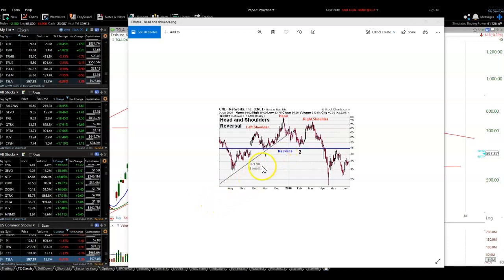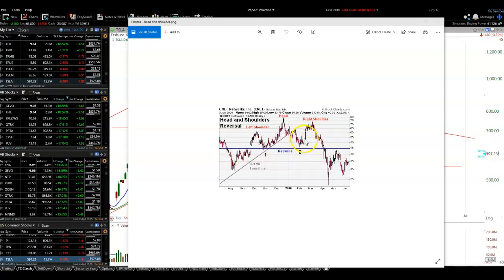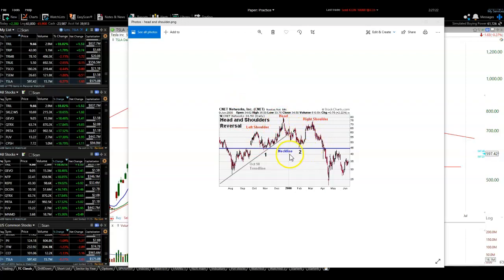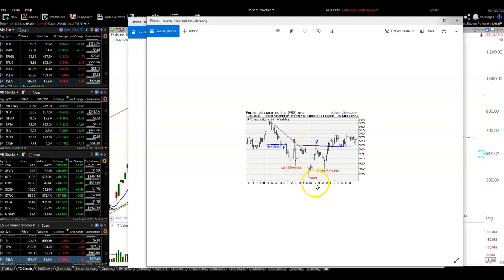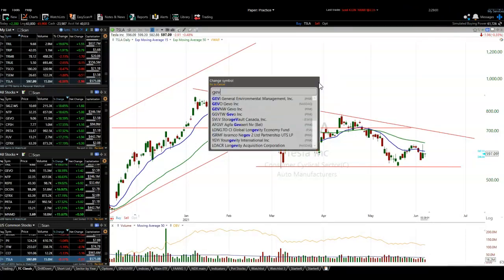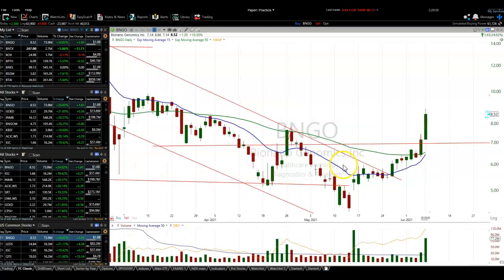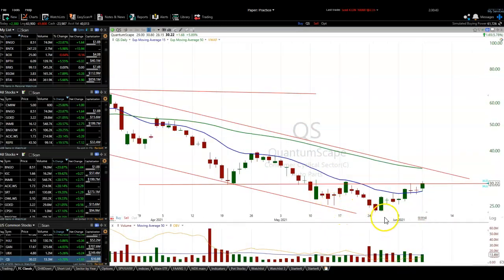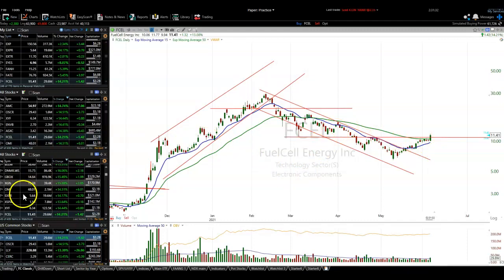Head and Shoulders Patterns for Day Traders Explained by Robert Knight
Understanding the head and shoulders pattern is crucial to being a competent day trader. Also, what is a reverse head and shoulders pattern? In this video, TurboTrading’s Head Trader Robert Knight, MBA, explains how to spot head and shoulders trading patterns, and what this powerful pattern means to you as a trader. Using visual aids from top leading trades on the market, Bob lays out a clear groundwork for spotting patterns as they occur. Watch the video to learn more.

Experience the benefits of our Turbo Trading community with trader chat rooms led by experienced moderators, teaching webinars, exclusive trading videos, daily stocks to watch reports, and swing trade alerts & analyses. We have multiple subscription options to choose from: Day Trader, Swing Trader, and more. for details.